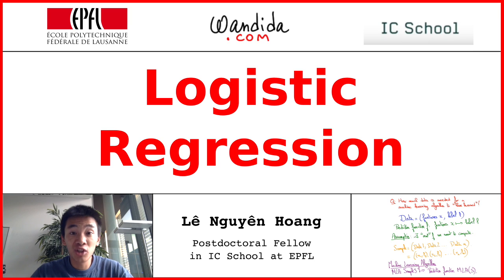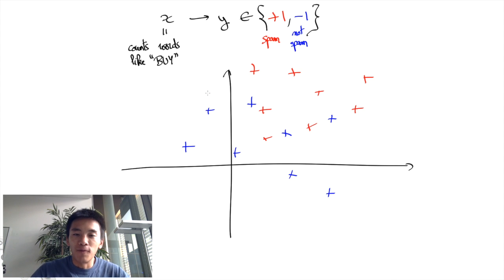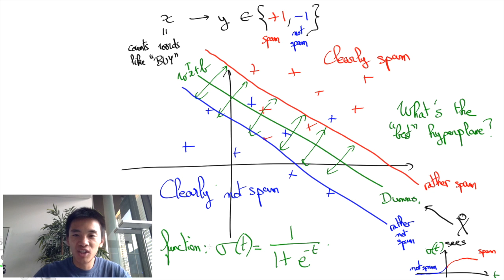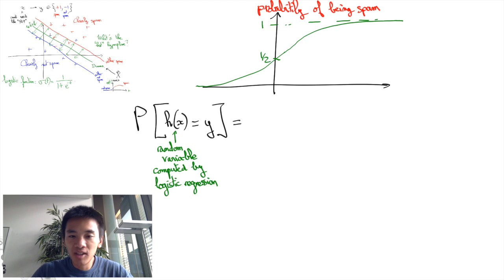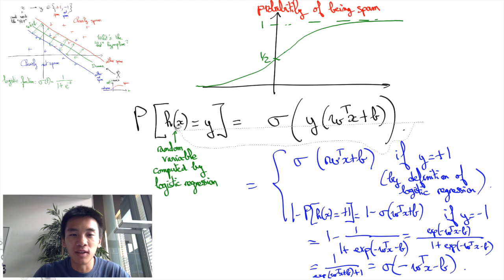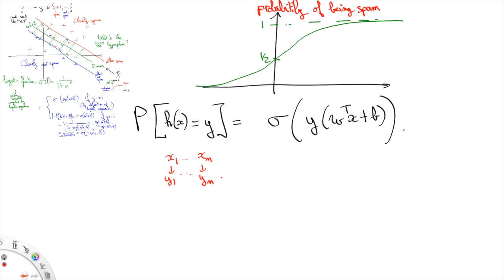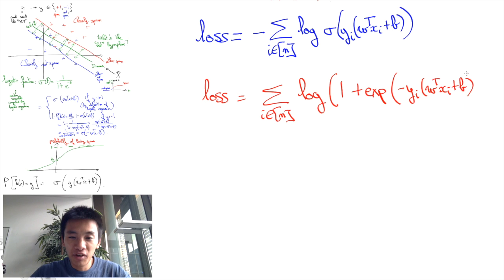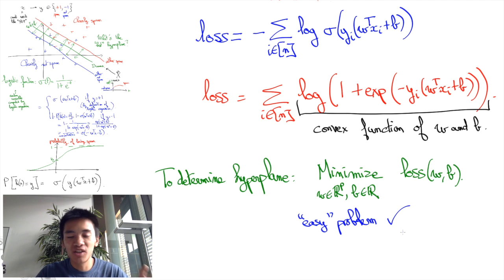Logistic Regression | Lê Nguyên Hoang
This video presents logistic regression.